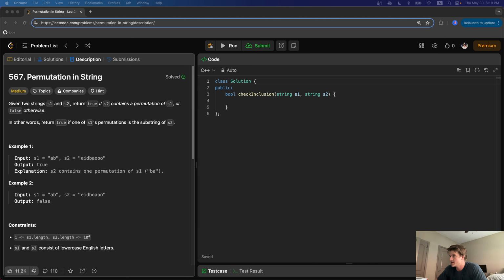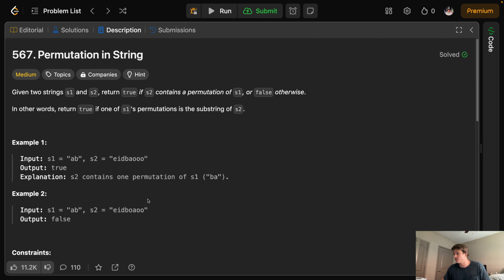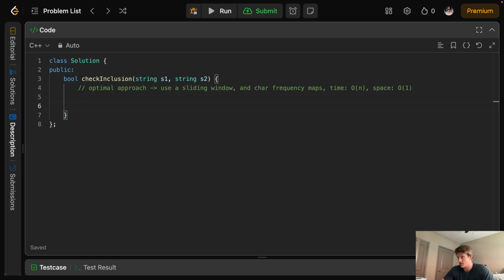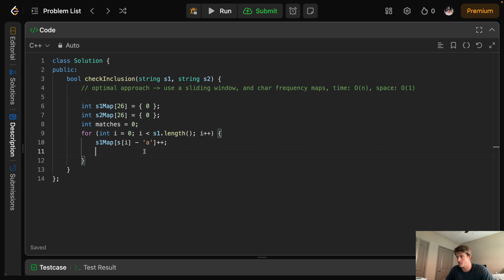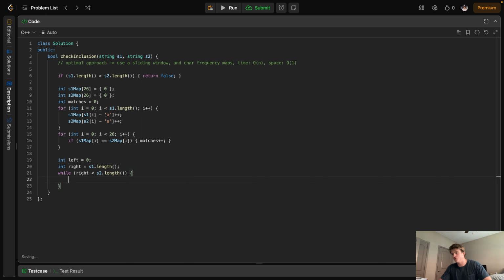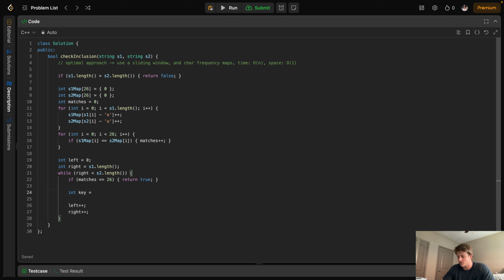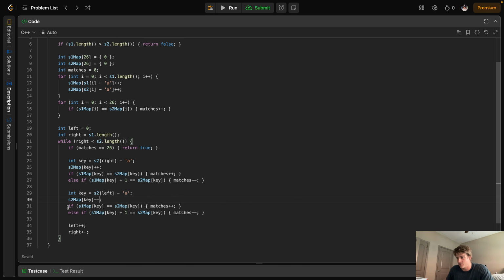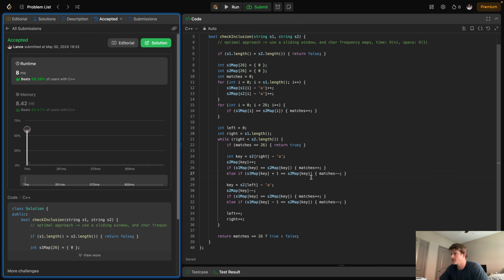LeetCode - Permutation in String - C++ Coding Interview